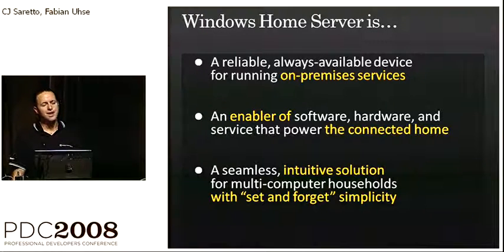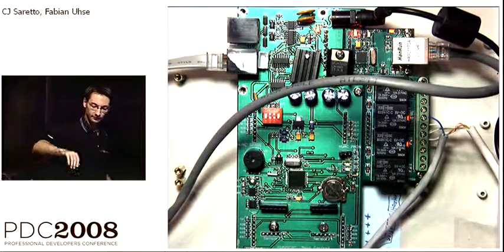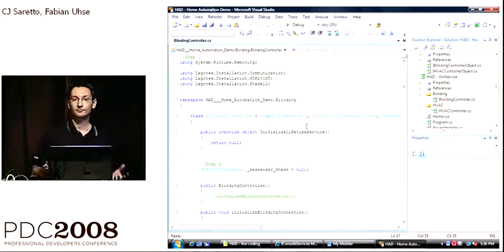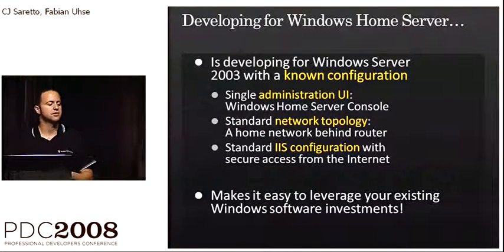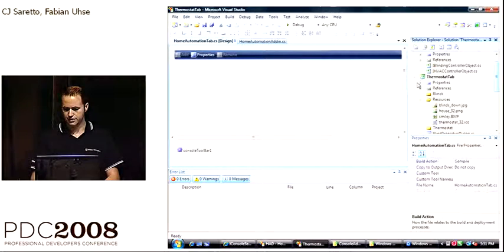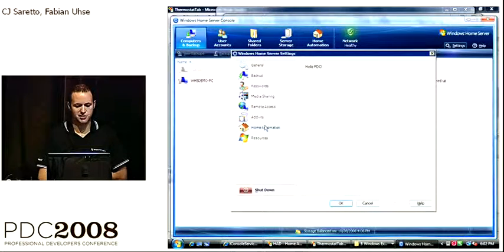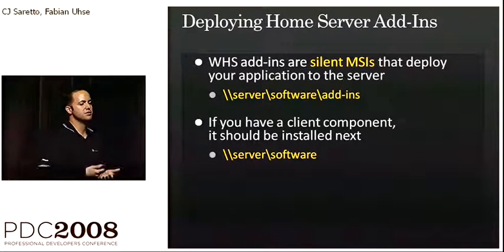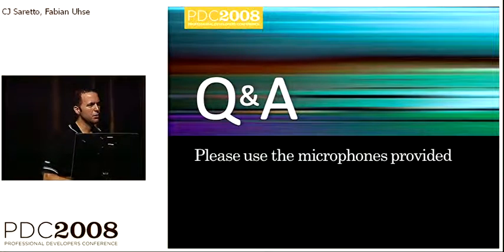PDC 2008 Developing Connected Home Applications and Services for Windows Home Server